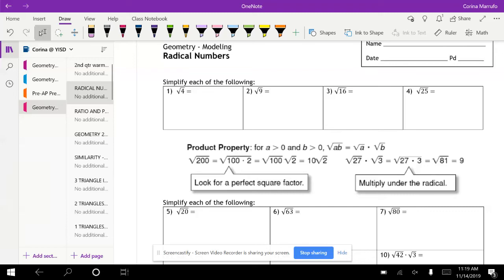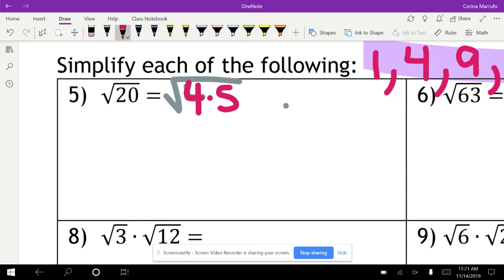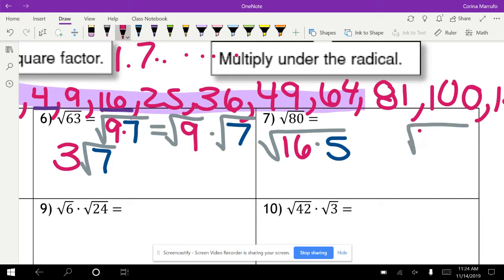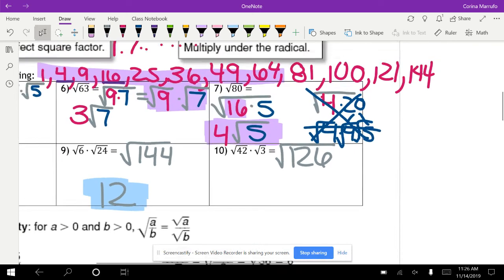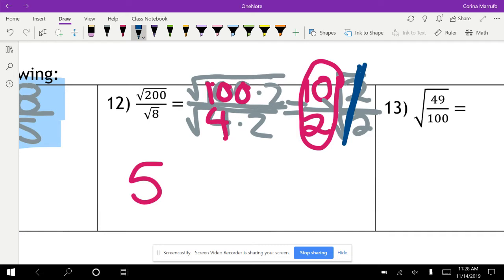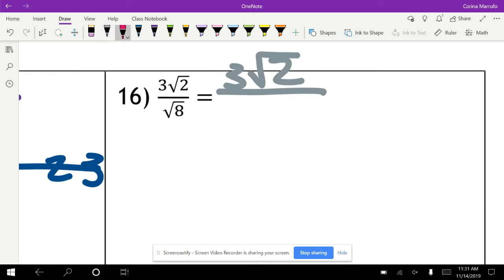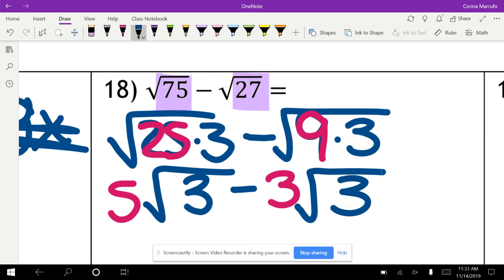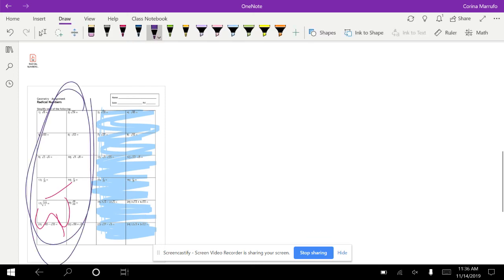Notes on Simplifying Radical Numbers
Hi!
Here is the notes on radical numbers.